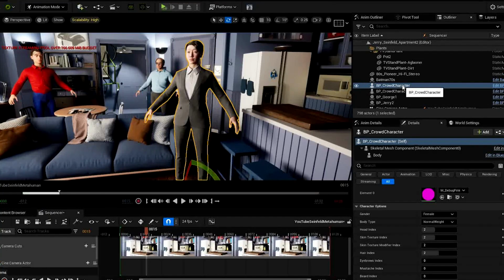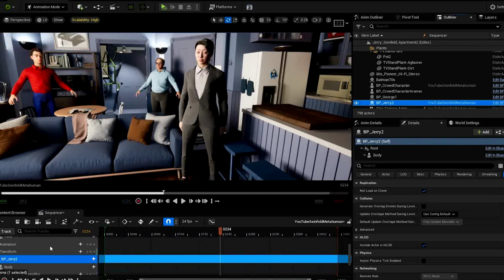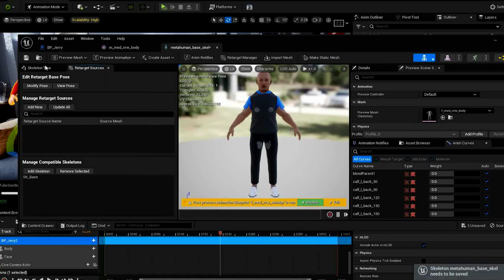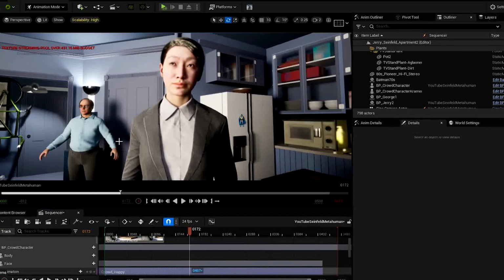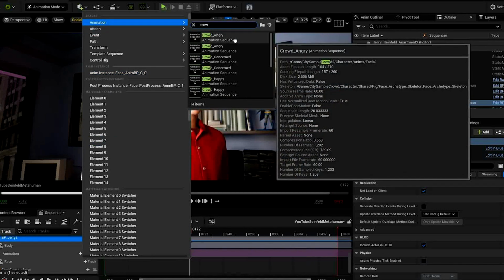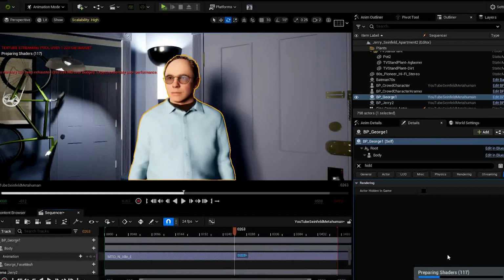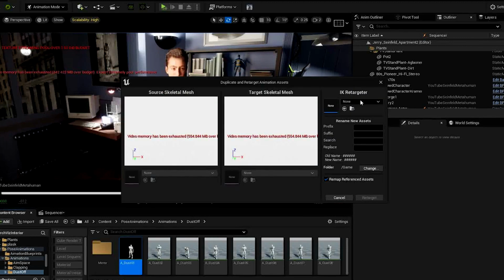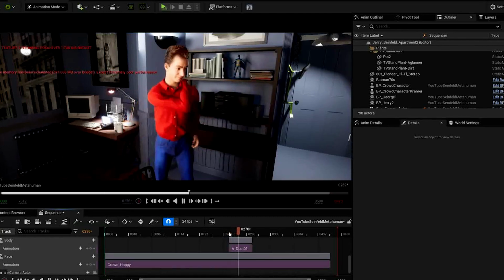UE5 Tutorial: How to use City Sample Crowd animations with custom Metahumans (feat. Seinfeld parody)